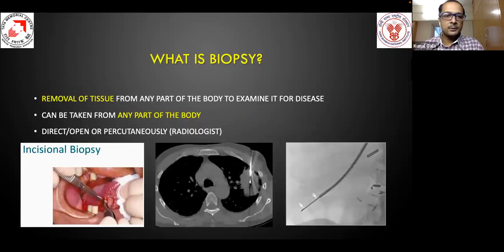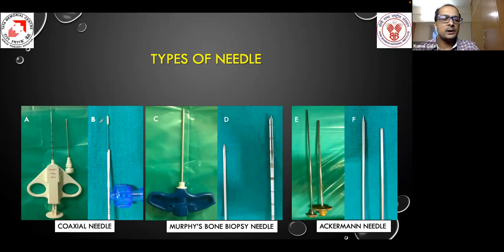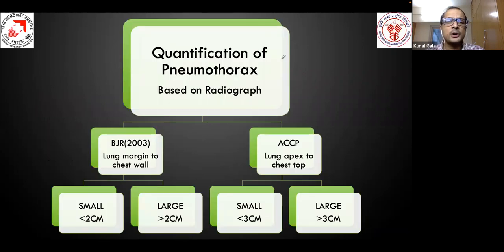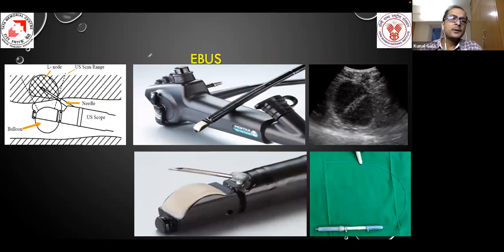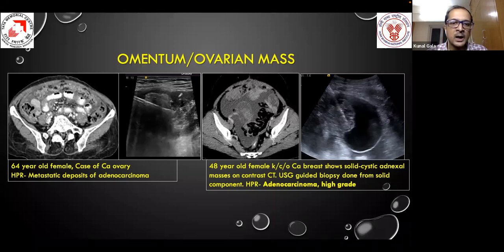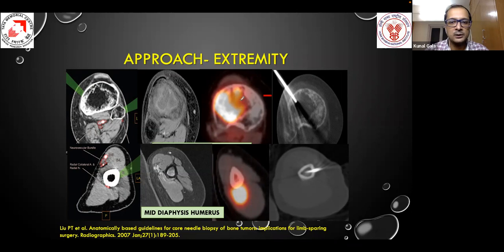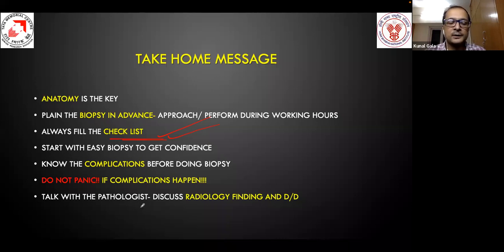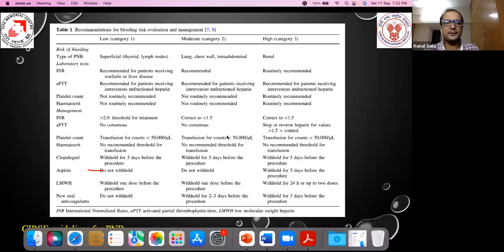ISVIR_Masterclass_Image-guided biopsy-Difficult locations, different techniques,tricks_Dr Kunal Gala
ISVIR_Masterclass_Image-guided biopsy-Difficult locations, different techniques, tricks_Dr Kunal Gala_17.09.22